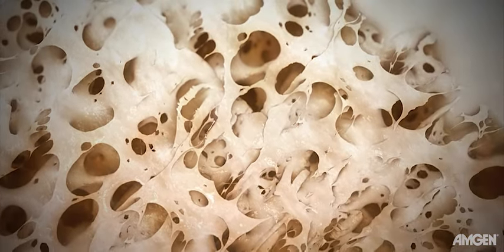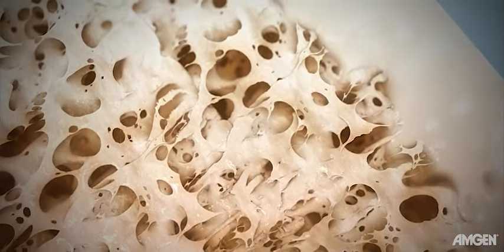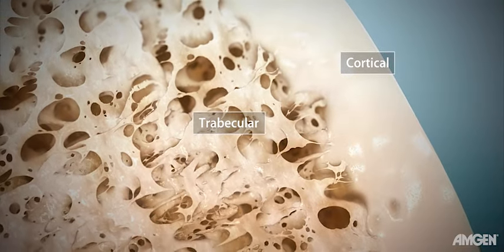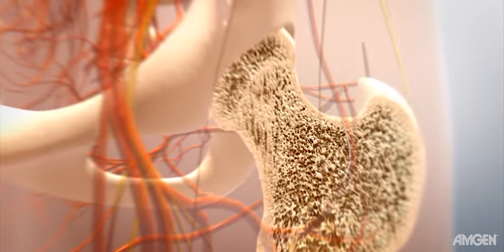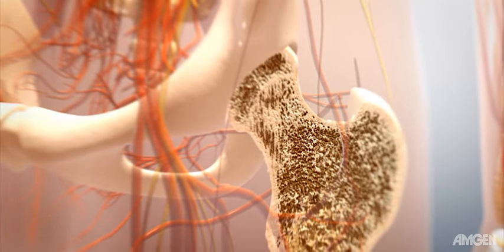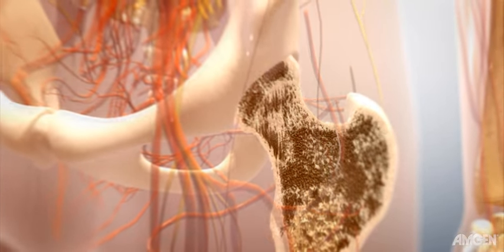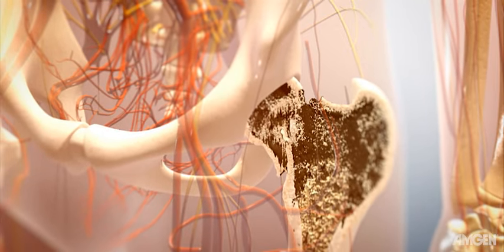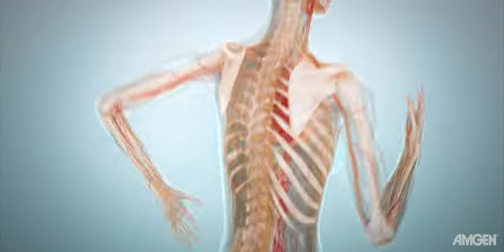Anatomy of a Fracture as a Result of Systemic Bone Loss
Watch how a fracture occurs as a result of bone loss in this seventh video of our bone biology series.